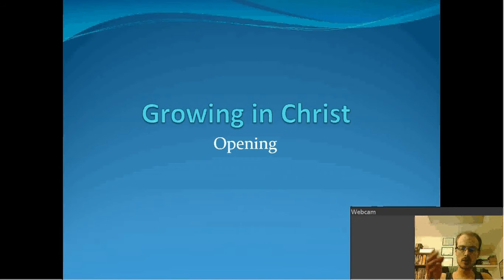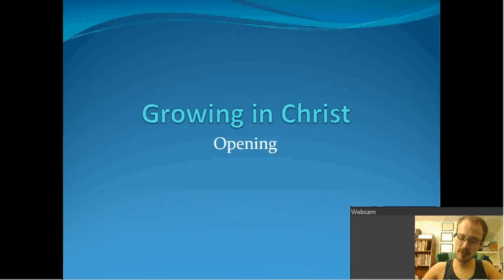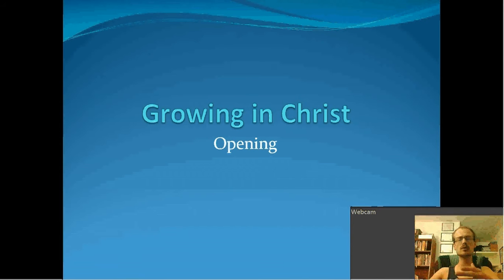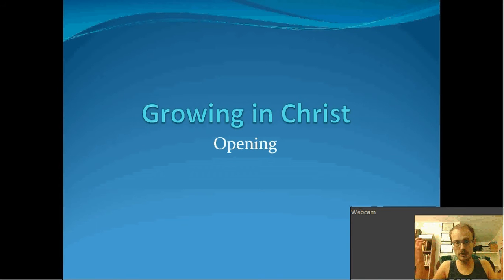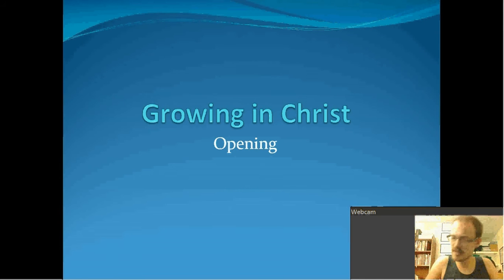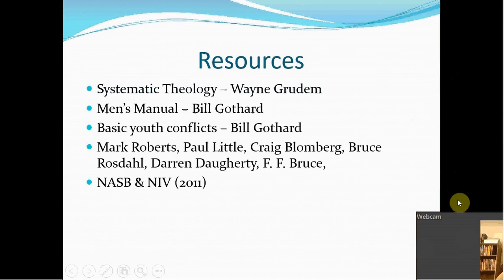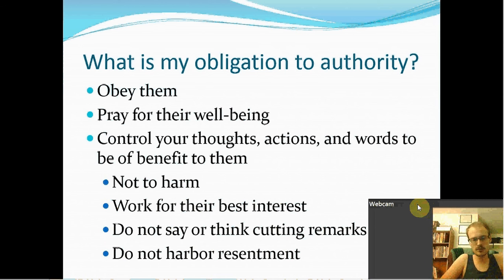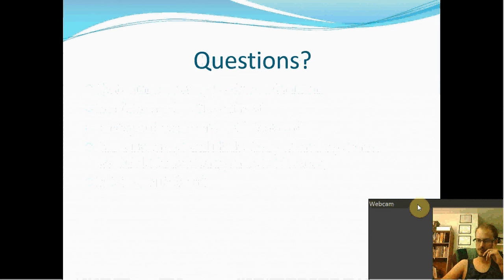Growing in Christ: Closing (29)